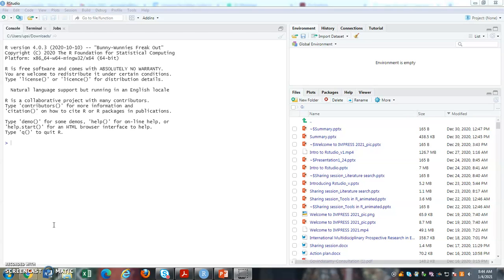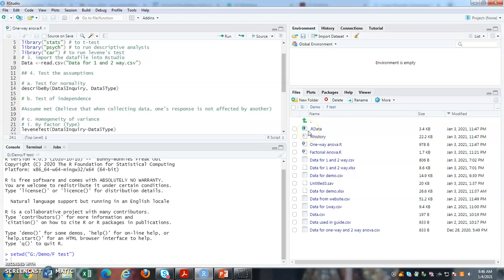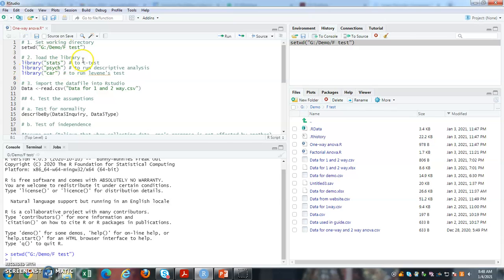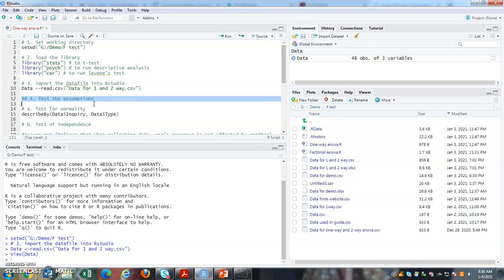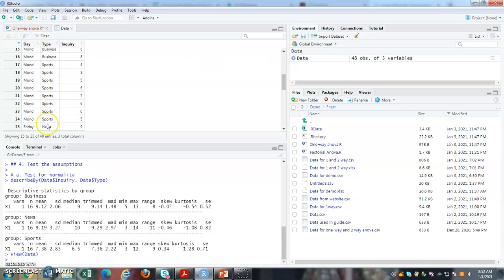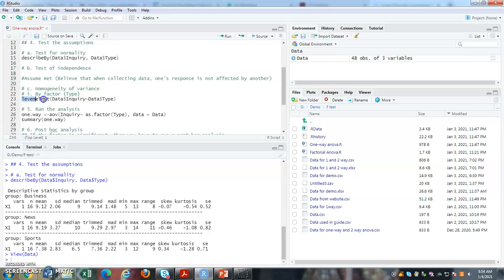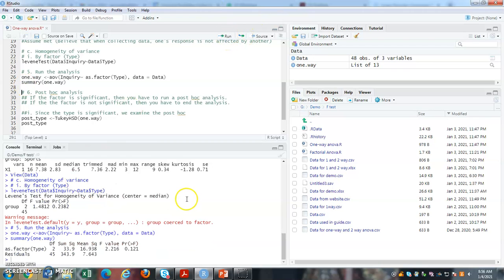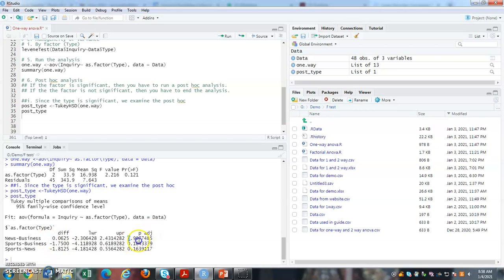One way ANOVA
Step by step guide in running one-way ANOVA using Rstudio